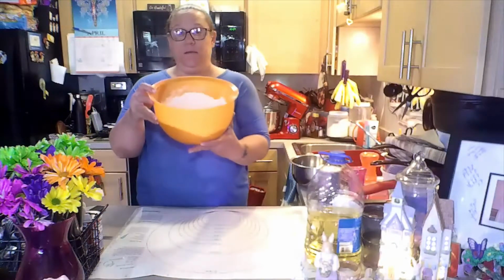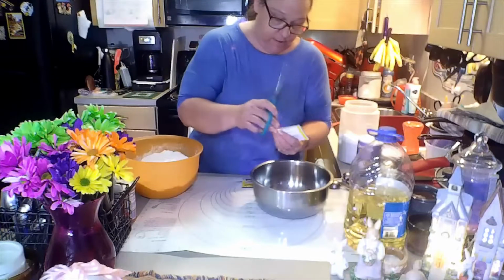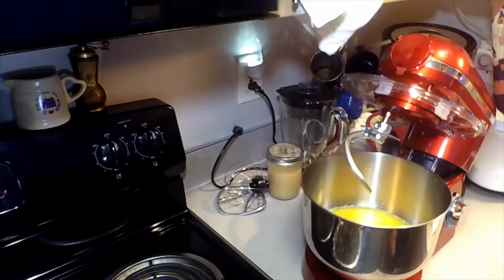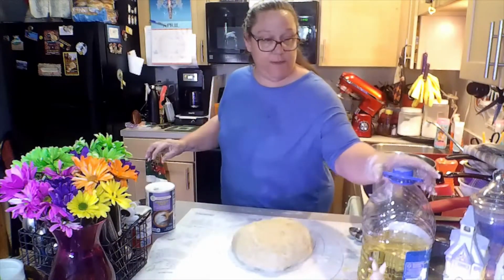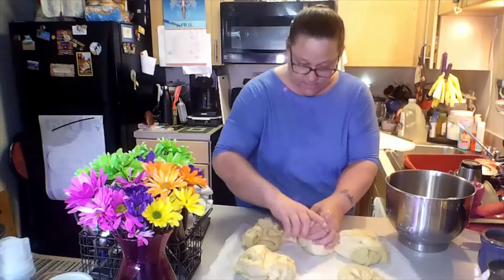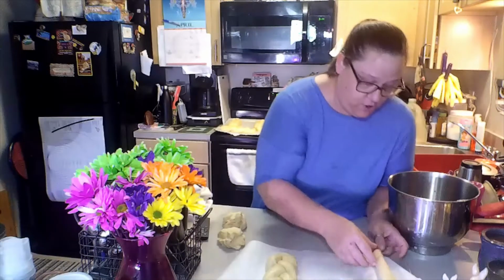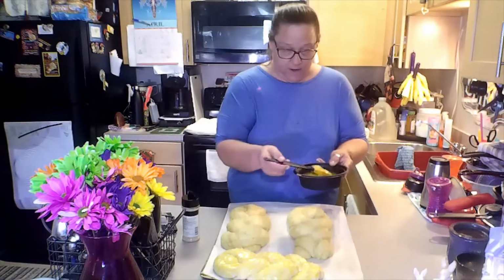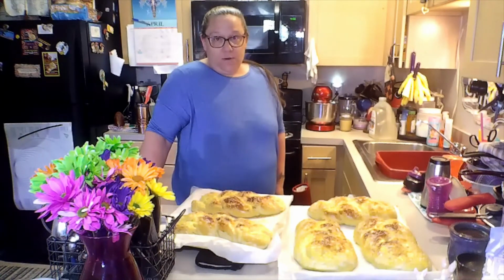Choereg (Armenian Easter Bread) WOW!!! So...YUMMY!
Choereg is a traditional, slightly sweet bread, specially made for Easter. It is delicious for breakfast with a nice cup of coffee. It takes some level of skill, but anyone used to handling yeast should not have a problem. You can find Mahleb at Middle Eastern grocery stores, especially around Easter. It will be with the spices. Please do not omit it, as this is what gives it its distinctive flavor and aroma.

Ingredients
Original recipe yields 30 servings

1 cups whole milk

1 cups unsalted butter

1 cups margarine

1 cups white sugar

½ cup lukewarm water

2 teaspoons white sugar

2 (.25 ounce) envelopes active dry yeast

5 eggs

¾ cup all-purpose flour, or as needed

1 teaspoon and ½ teaspoon baking powder

1 tablespoon and 1 teaspoon and ½ teaspoon ground mahleb

1 teaspoon and ½ teaspoon salt

1 egg, beaten

1 tablespoon sesame seeds

Directions Instructions Checklist
Step 1
In a saucepan over medium heat, combine the milk, butter, and margarine. Heat until butter and margarine are melted, but do not let it boil. Stir in 1 cup of sugar until dissolved, then set aside to cool to lukewarm.

Step 2
Meanwhile, in a small bowl, dissolve 2 teaspoons of sugar in warm water. Sprinkle the yeast over the surface, and let stand until frothy, about 10 minutes.

Step 3
Crack the eggs into a large bowl, and stir a little to break up the yolks. Slowly pour in the heated milk mixture while whisking constantly, so as to temper the eggs and not cook them. Add the yeast mixture, and stir just until blended.

Step 4
In a large bowl, combine the flour, baking powder, mahleb, and salt. Make a well in the center, and pour in the wet mixture. Stir until it forms a sticky dough. Pour onto a floured surface, and knead in additional flour as needed to make a more substantial dough. Knead for about 10 minutes. Place in an oiled bowl, and set in a warm place to rise for about 2 hours, or until doubled in size.

Step 5
When the dough has doubled, punch down again, and let rise until doubled. It will only take about half as long this time.

Step 6
Separate the dough into 5 even portions, then separate each of those into thirds. Roll each of those into ropes about 12 inches long. Braid sets of three ropes together, pinching the ends to seal and tucking them under for a better presentation. Place the loaves onto baking sheets lined with parchment paper. Loaves should be spaced 4 inches apart. Set in a warm place to rise until your finger leaves an impression behind when you poke the loaf gently.

Step 7
Preheat the oven to 350 degrees F (175 degrees C). Brush the loaves with beaten egg, and sprinkle with sesame seeds.

Step 8
Bake for 25 minutes in the preheated oven, or until nicely golden brown all over.

Hint
You may preheat the oven to 200 degrees F (95 degrees C) while mixing, and then turn it off and let it cool down to about 100 degrees. Place your dough in there to proof with the oven light on, and it will rise much faster.

Let's plant seeds in the garden and in life together. Have a blessed day and see you soon!